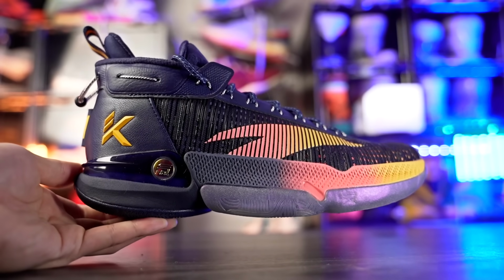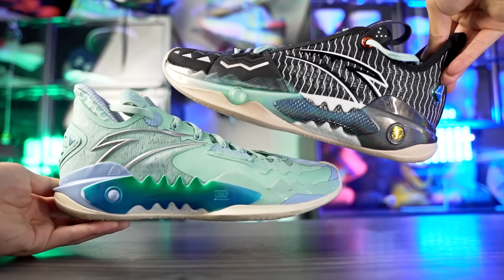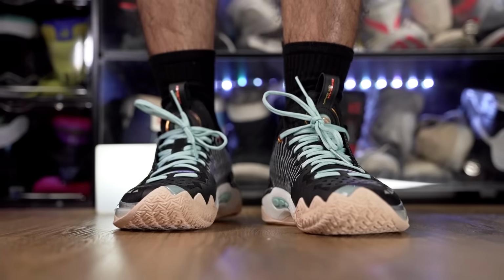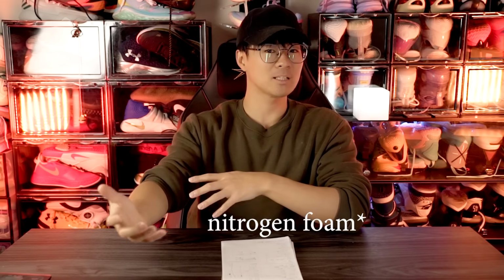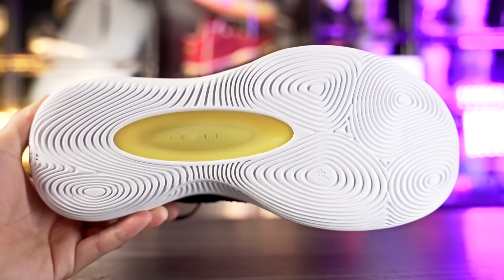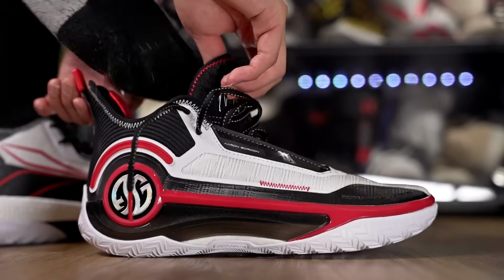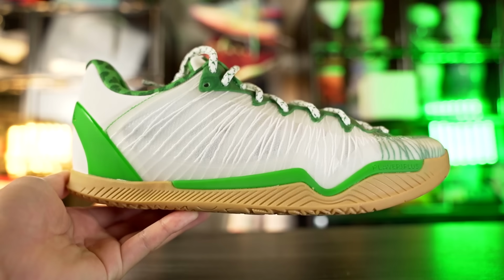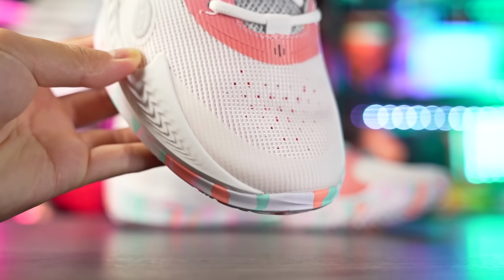Top 10 Most UNDERRATED Hoop Shoes of 2023! DONT SLEEP ON THESE!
Here are the best basketball shoes that you shouldn't sleep on!